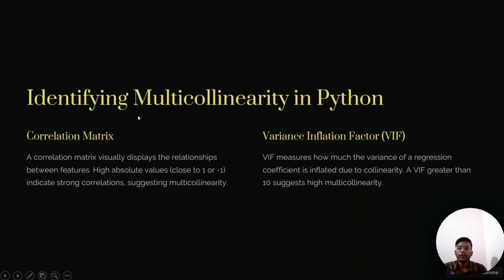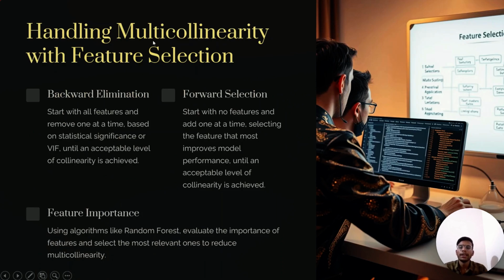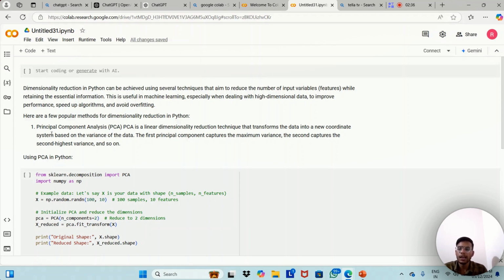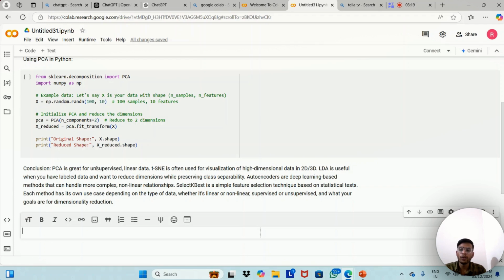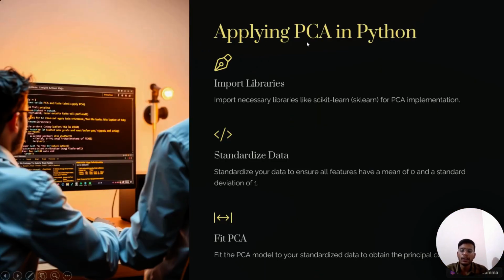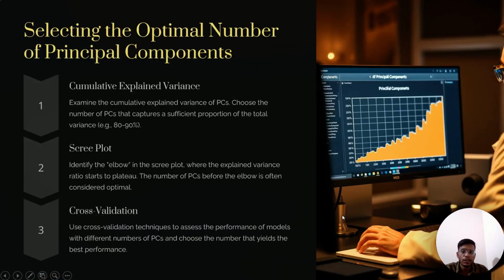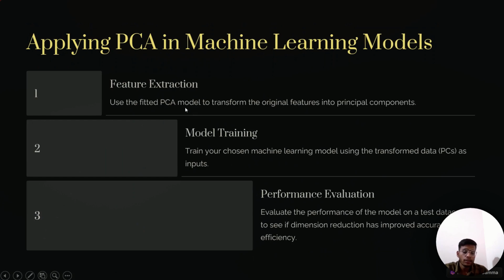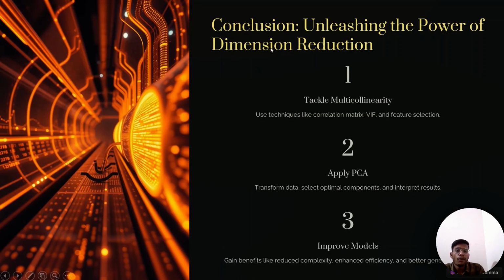Lecture:11 Dimension Reduction| Data Science